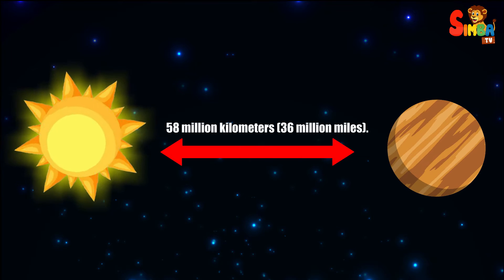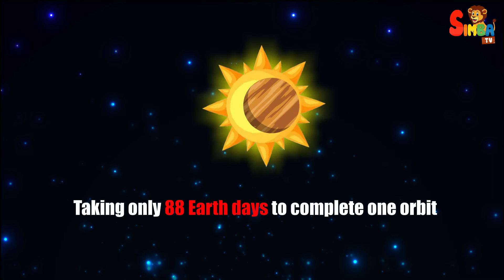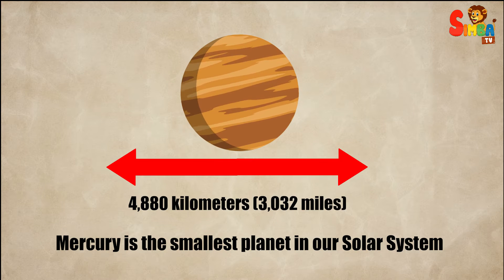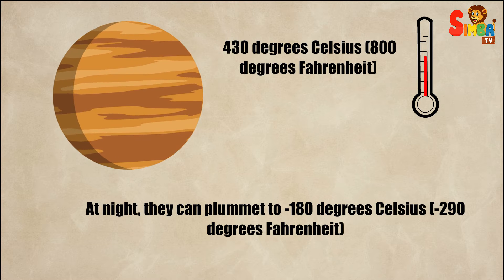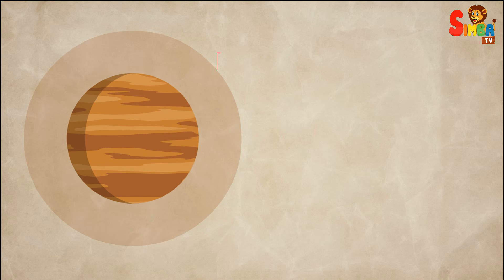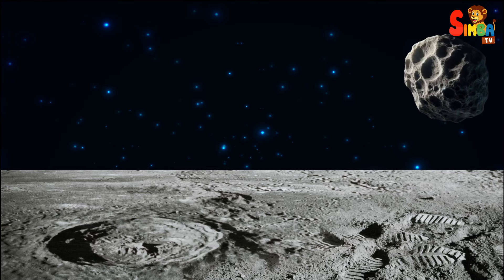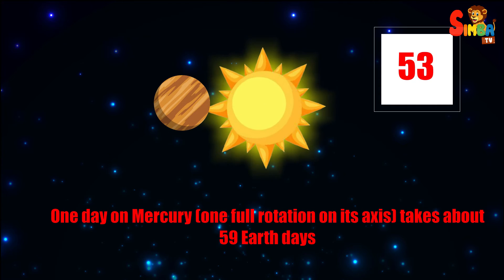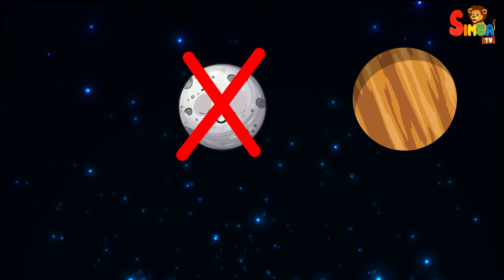Fastest Moving Planet In The Sun Orbit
Closest to the Sun: Mercury is the planet closest to the Sun, orbiting at an average distance of about 58 million kilometers (36 million miles).
Fast Orbit: Because it’s so close to the Sun, Mercury orbits the Sun very quickly, taking only 88 Earth days to complete one orbit.
Small Size: Mercury is the smallest planet in our Solar System. It has a diameter of about 4,880 kilometers (3,032 miles), which is only slightly larger than our Moon.
Extreme Temperatures: Mercury experiences some of the most extreme temperature changes in the Solar System. During the day, temperatures can soar up to about 430 degrees Celsius (800 degrees Fahrenheit). At night, they can plummet to -180 degrees Celsius (-290 degrees Fahrenheit).
No Atmosphere: Mercury has a very thin atmosphere, almost a vacuum, so it doesn’t retain heat. This thin atmosphere is made up mostly of oxygen, sodium, hydrogen, helium, and potassium.
Surface: The surface of Mercury is covered with craters, much like our Moon. These craters are caused by collisions with comets and meteoroids over billions of years.
Day Length: One day on Mercury (one full rotation on its axis) takes about 59 Earth days. Because of its slow rotation and fast orbit, a day on Mercury from sunrise to sunrise lasts about 176 Earth days.
No Moons: Mercury has no moons or rings.

Welcome to SimbaTV, your go-to channel for educational videos on the fastest moving planet in the sun's orbit. From scientific explanations to fun facts, we cover it all!